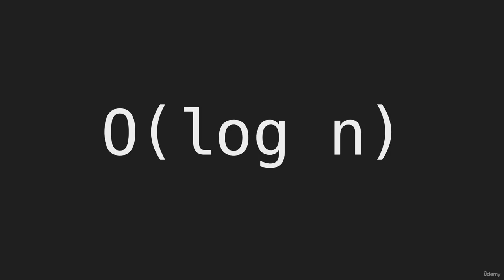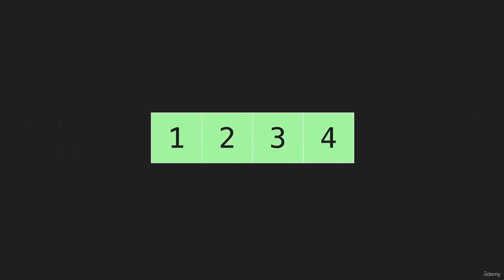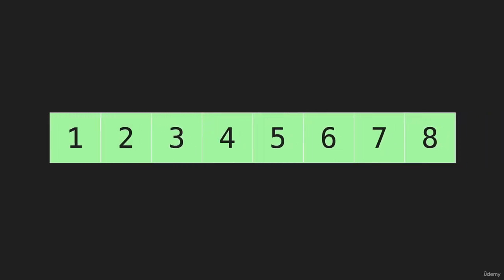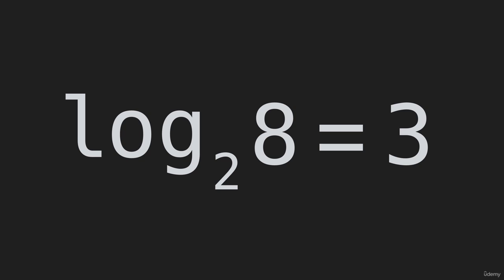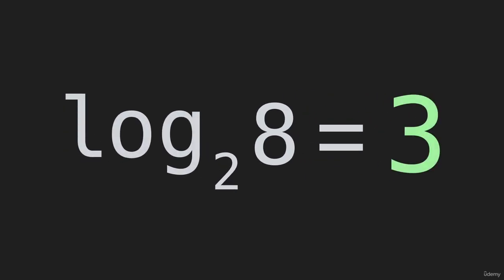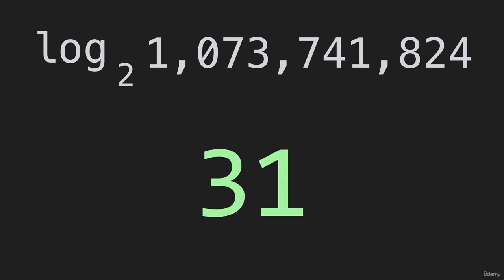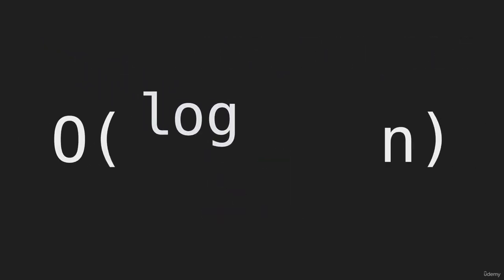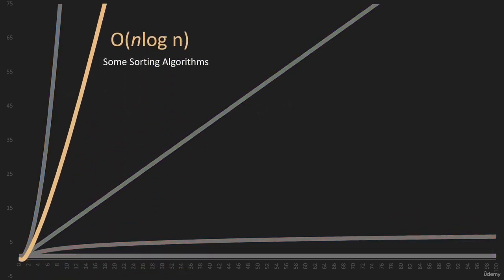8.Big O O(log) n